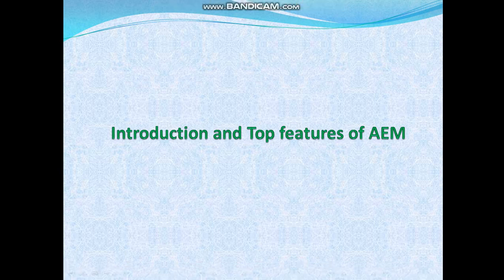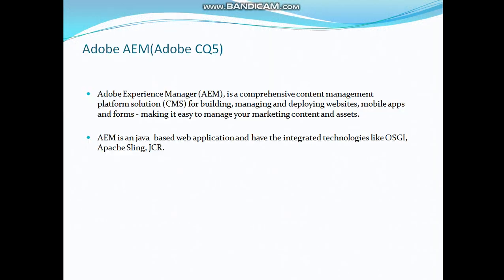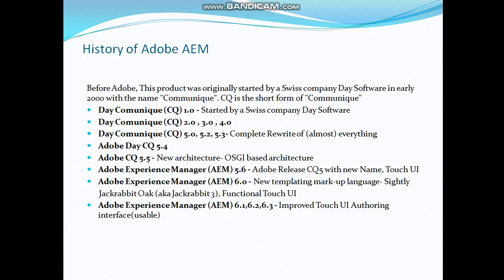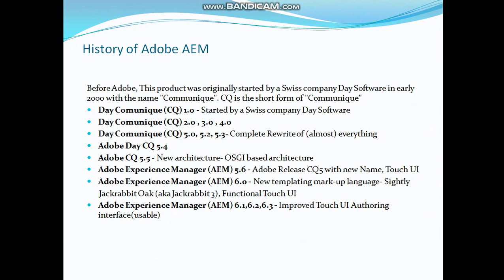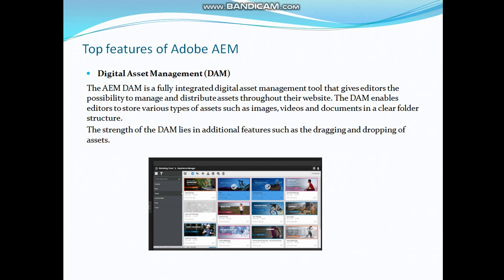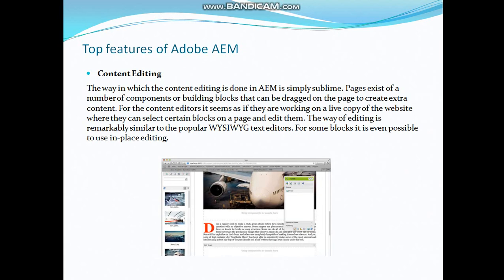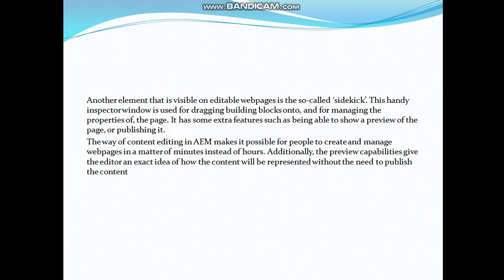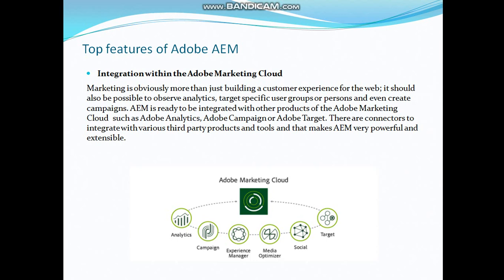1/50 Introduction and Top features of AEM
(1 of 50) Video contains the introduction and top features of AEM. Stay tunned for more existing videos on AEM 6.3 from basic to advance.